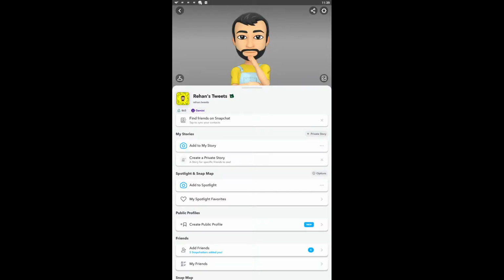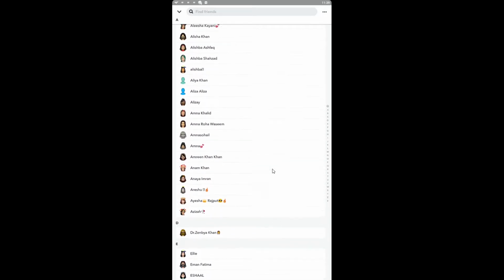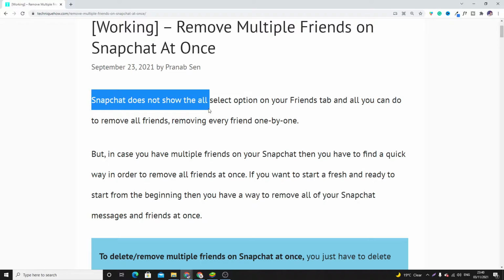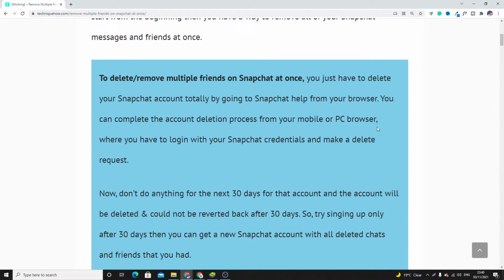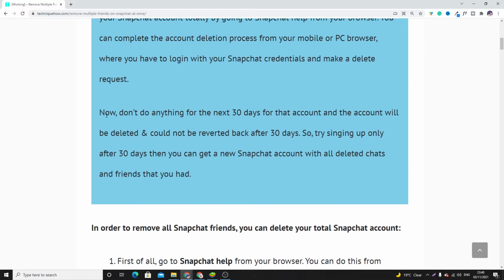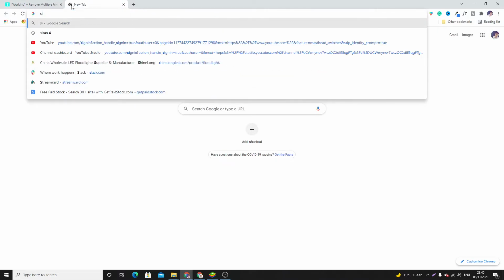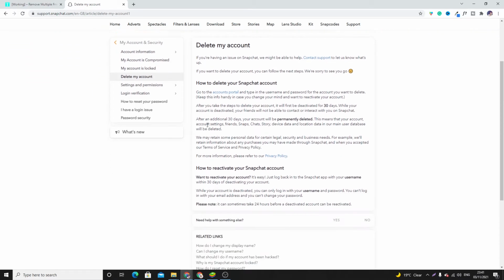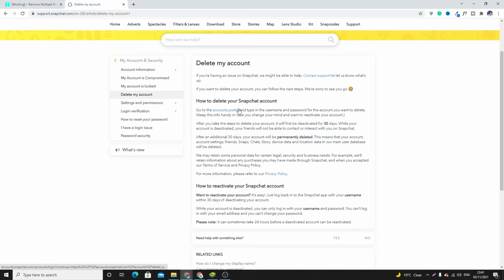How to UnAdd Multiple Friends on Snapchat At Once 2021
If you are looking for how to remove all friends on Snapchat at once you are at the right place.  After watching this tutorial you can easily understand how to mass delete all Snapchat friends.